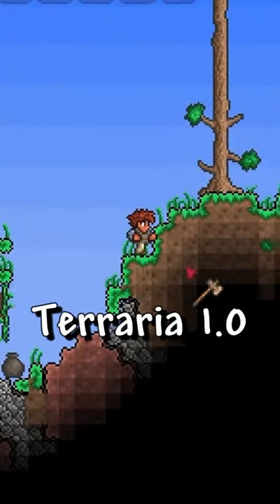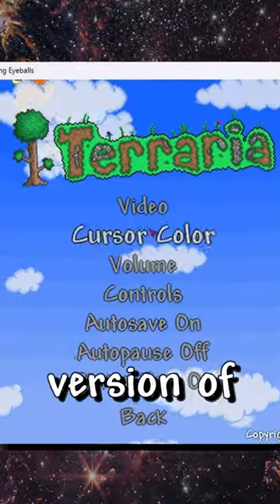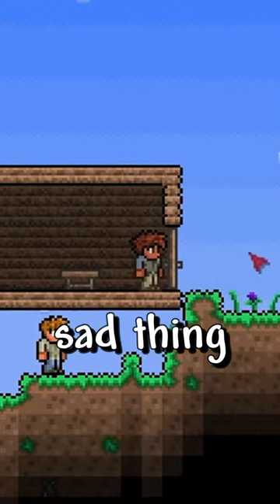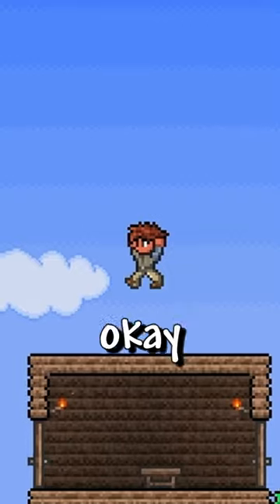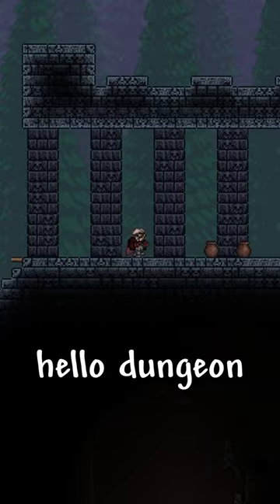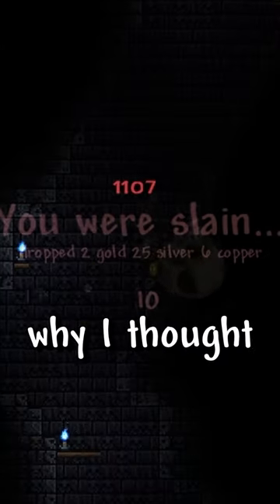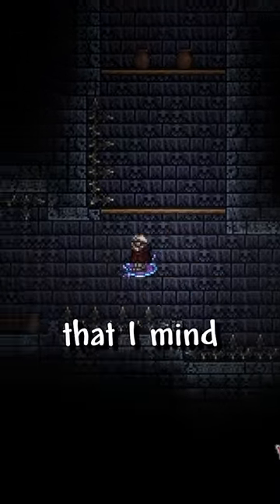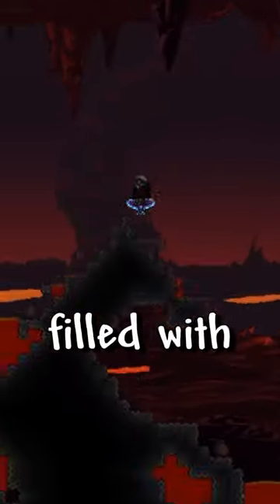Bringing A 1.0 World To 1.4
Phaleur does another Terraria challenge, a Terraria, But challenge, but not Terraria, But You Can't Touch Grass, Terraria But You Can't Touch The Color Blue, Terraria, But You Can't Touch Sand, Terraria But You Can't Touch The Color Green, or any of his other Terraria 1.4.5 challenges in 2023!

Today Phaleur plays not Terraria, But Water Rises or Terraria, But Lava Rises, or any other Terraria but challenge like that, but Terraria short from Phaleur! It was HILARIOUS. Phaleur​ ​ tiktok​ ​

This Terraria but challenge makes the funniest Terraria videos without any funny Terraria mods! Somehow this is the NEW funniest Terraria video / tiktok / short ever! Instead of any other Terraria challenge in Terraria 1.4.5, this is a Terraria video in Terraria 1.4.5 in 2023 (almost 2024)!

The goal was to try to inform / speed run / speed runner of Terraria against a killer / assassin but it is me, Terraria from twitch / tiktok / twitter , playing Terraria 1.4.5 and not Terraria 1.4.